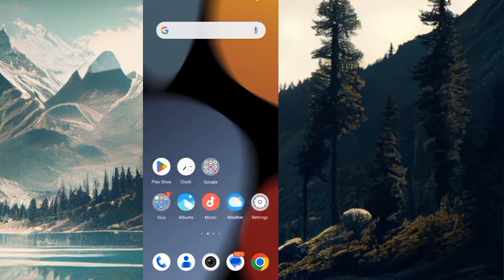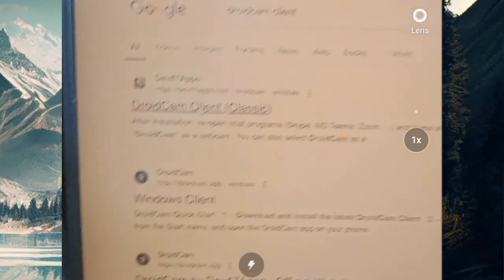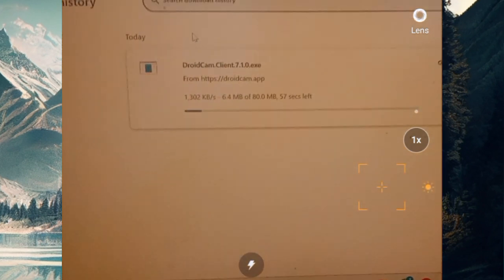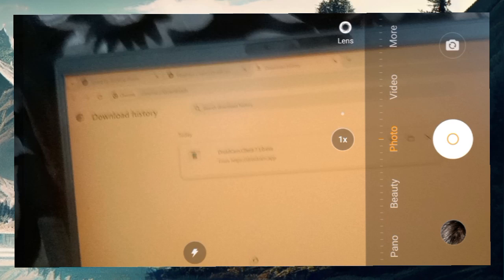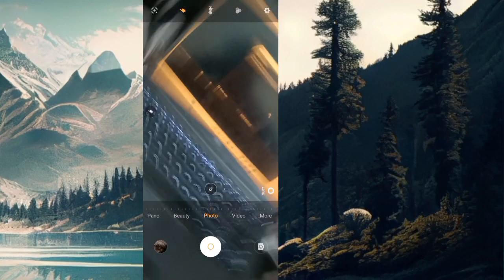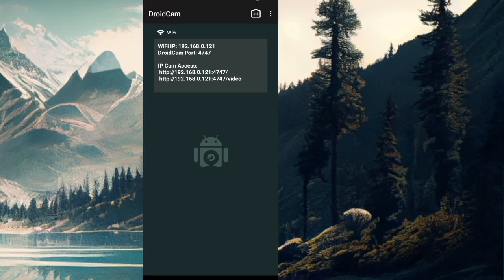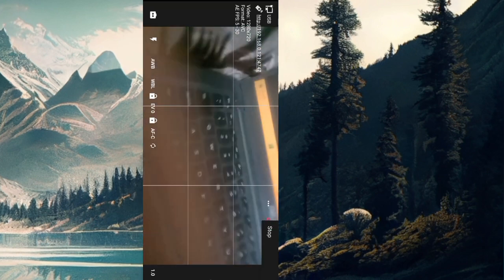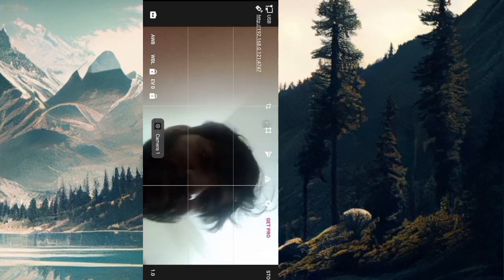How to Use Your Phone as a Webcam for PC (No App Needed!) | Best Free Method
How to Use Your Phone Camera as a Webcam for PC (No App Required!)

🔑 What You’ll Learn:
1️⃣ How to use your phone as a webcam
2️⃣ No need for extra apps or subscriptions
3️⃣ Works with Zoom, OBS, Teams, and more
4️⃣ USB and Wi-Fi connection methods
5️⃣ Step-by-step setup guide
6️⃣ Enhancing video quality
7️⃣ Best settings for smooth performance
8️⃣ Troubleshooting common issues
9️⃣ Alternative methods if DroidCam isn’t available
🔟 Pro tips for better video calls

⏱ Timestamps:
0:00 – Intro
0:16 – Use "DroidCam" for a Pro Webcam Experience
0:30 – Step 1: Install DroidCam on your phone from the Play Store
1:00 – Step 2: Install DroidCam Client on your PC
1:50 – Step 3: Connect both devices via Wi-Fi or USB
3:40 – Step 4: Open Zoom, OBS, or Teams → Select DroidCam as the webcam
4:05 – Outro

📌 Important Tips:
✔ Ensure both devices are on the same Wi-Fi network for a wireless connection
✔ Use a USB cable for a more stable and lag-free experience
✔ Adjust video settings for better quality in Zoom, OBS, or Teams
✔ Close background apps to free up processing power
✔ Test audio settings to avoid echo or lag
✔ Always download apps from official sources to prevent security risks

🔗 Read the full article on the blog: Hitapkwide

Here, you’ll find computer techniques, tips, tricks, tutorials, error-solving, problem-fixing, Android tips and tricks, featured software, and useful applications.